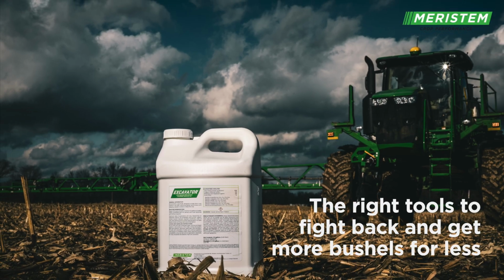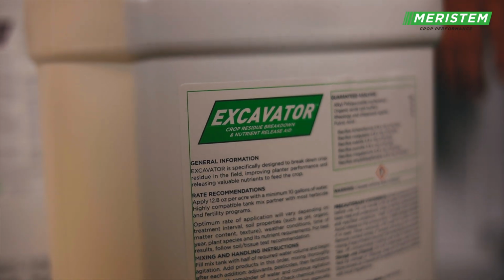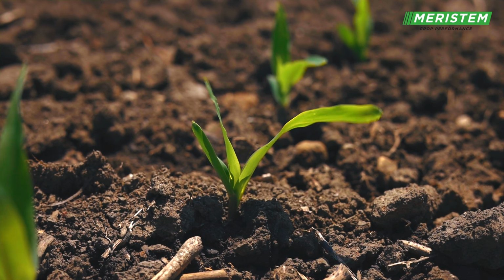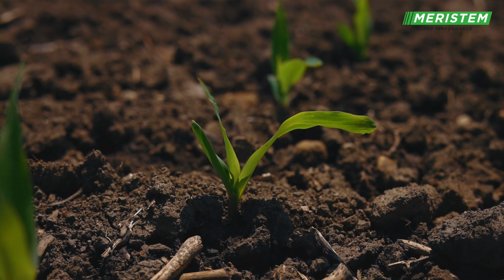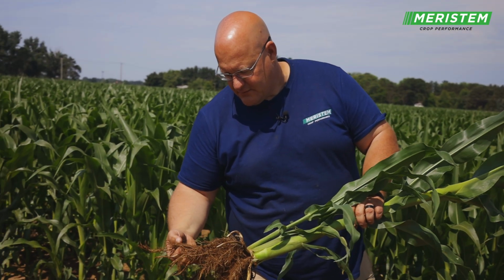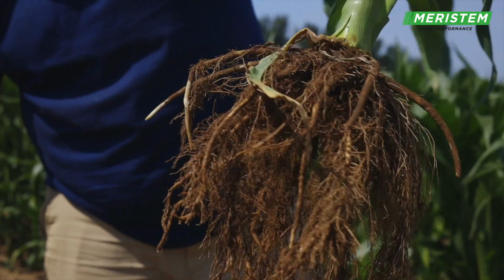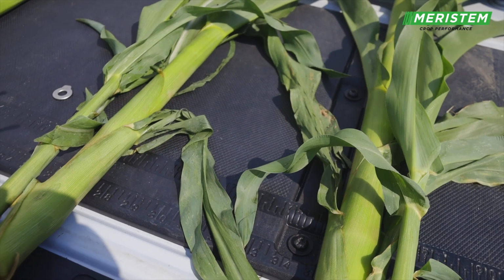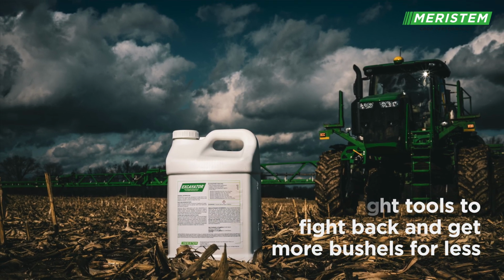David Hula EXCAVATOR® and REVLINE® HOPPER THROTTLE™ Testimonial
David Hula shares the benefits that EXCAVATOR® can add to your farm by breaking down crop residue and aiding with nutrient release.